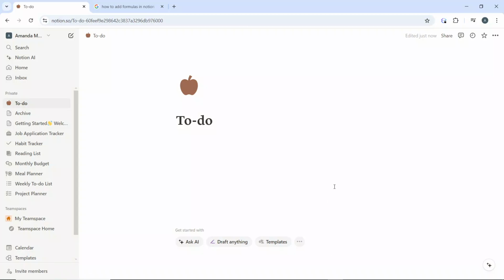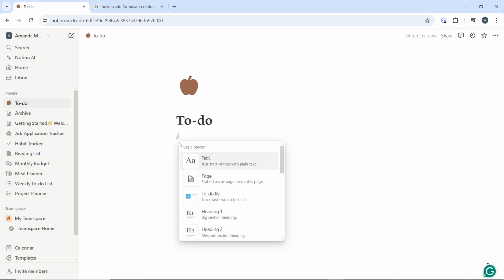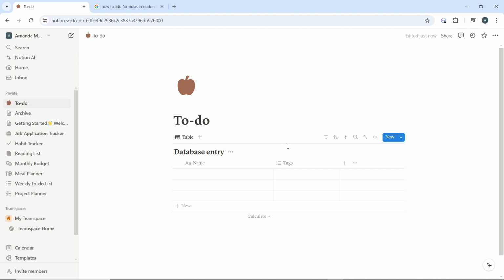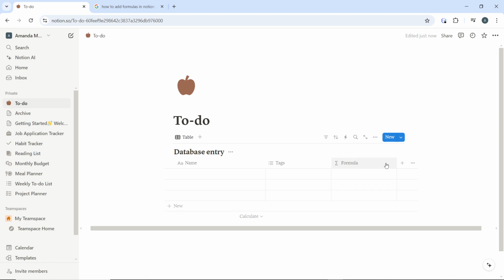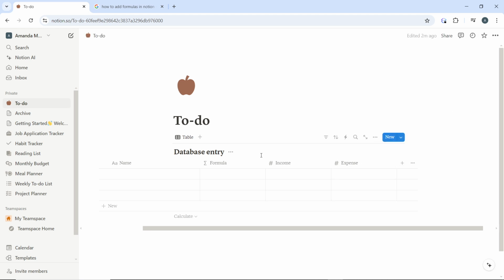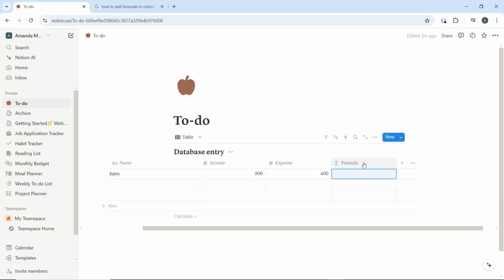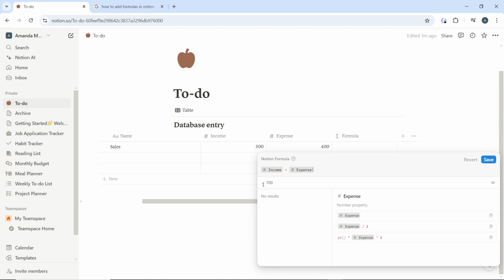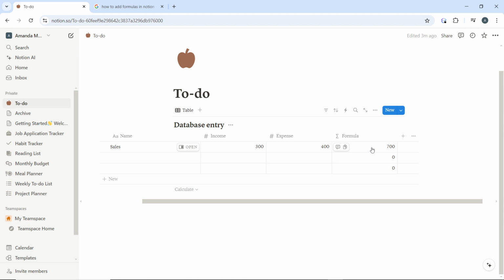How To Add Formulas In Notion (Easiest Way)​​​​​​​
In this video I will show you How To Add Formulas In Notion. It would be good if you watch the video until the end so that you don't miss important steps.